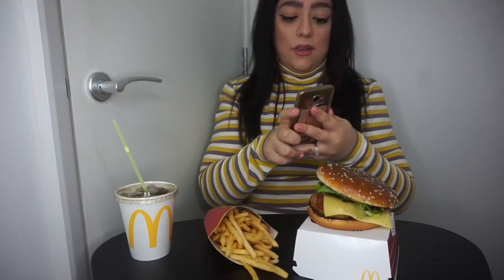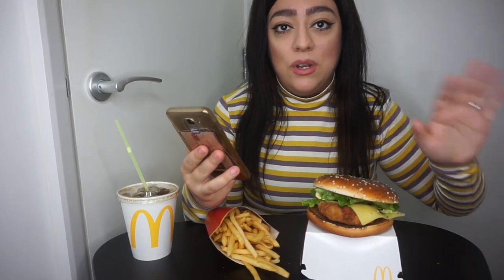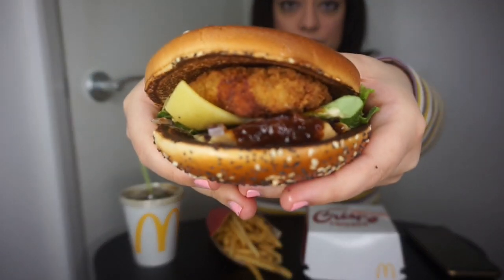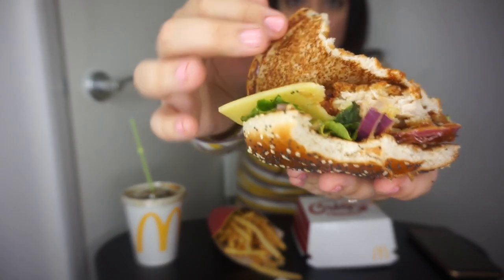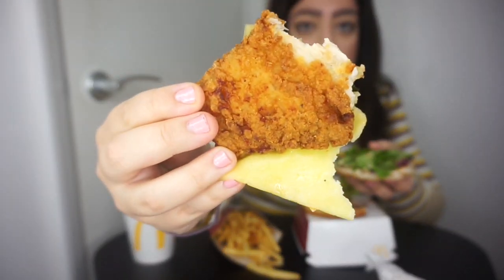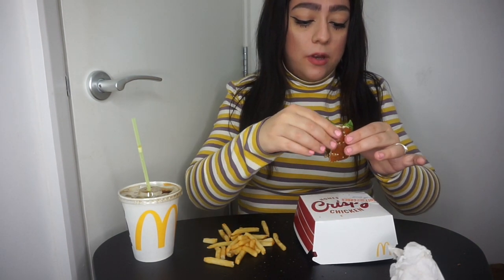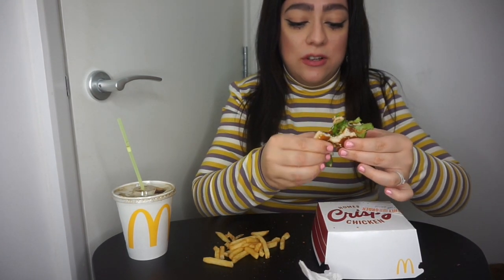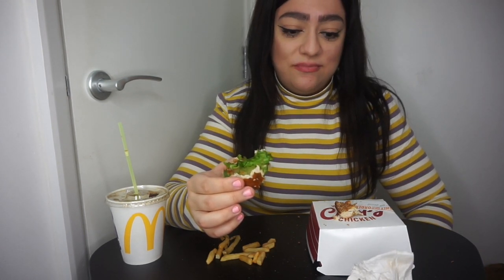NEW MCDONALDS HOMESTYLE CRISPY CHICKEN SANDWICH MUKBANG